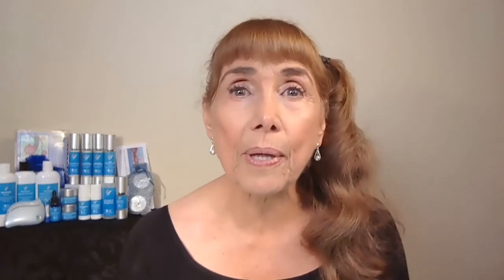Carolyn’s Skincare and Facial Exercising Routine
Carolyn is asked from time to time what her skin care regime looks like. Here, she shares the routines she's been using for the last year to get the results she wants. See the blog with links to the facial exercise routines and products that Carolyn is using